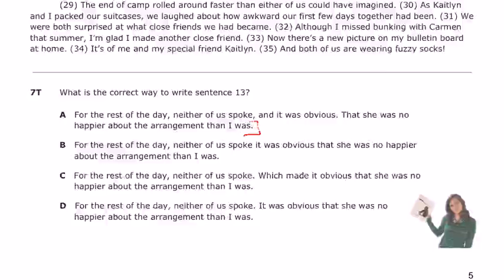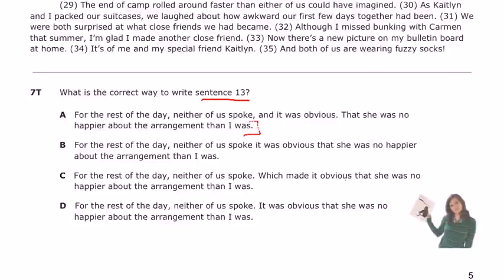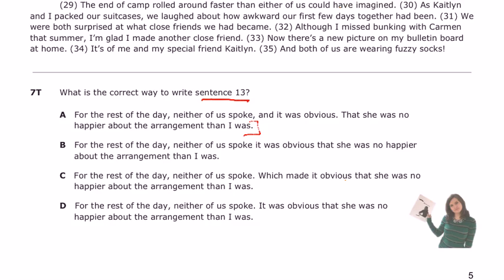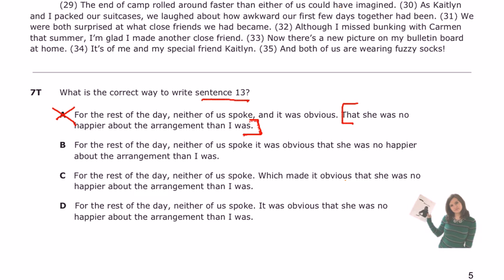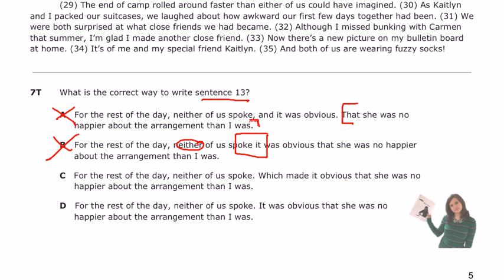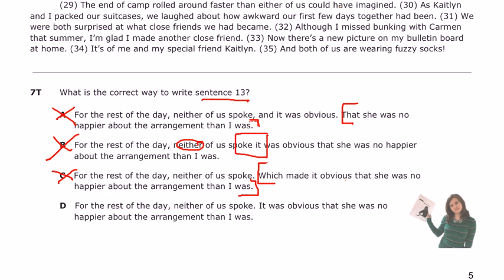7T Editing Sentence Boundaries page 5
When you finish watching, try question 8S and 9S on page 6 on your own.